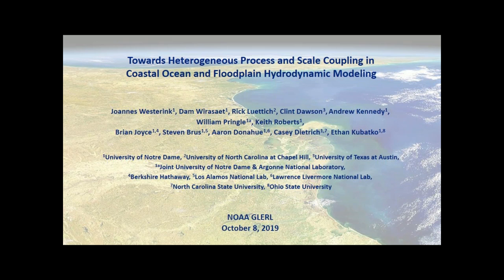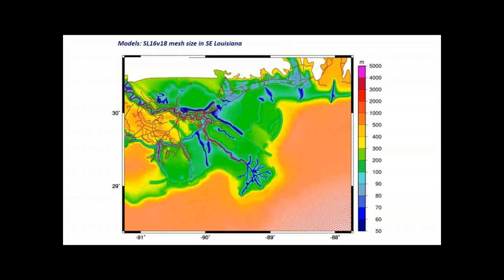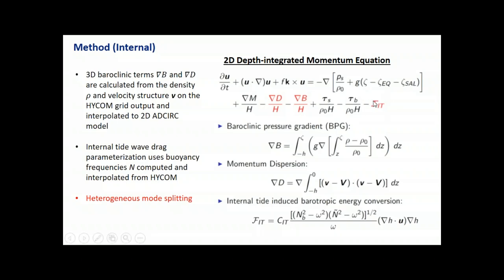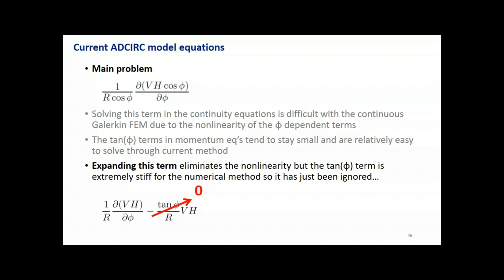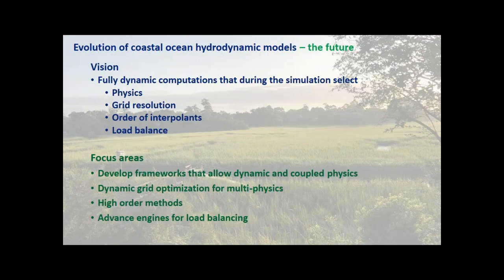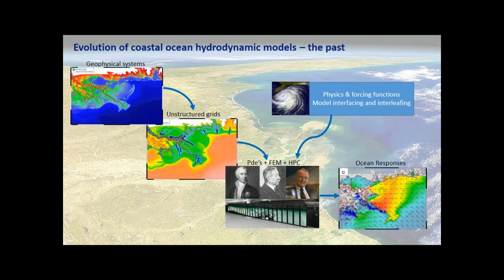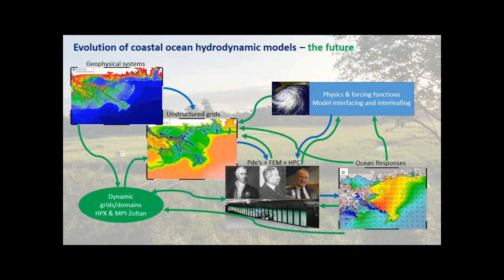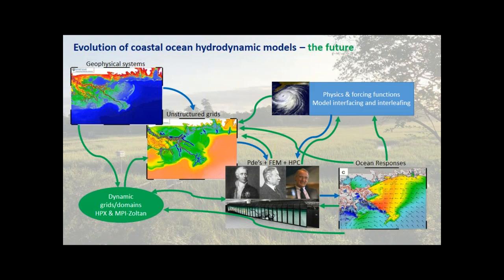10/8/19: Joannes Westerink, Towards Heterogeneous Process, Scale, ...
About the presentation: Hurricane wind wave, storm surge, and current environments in the coastal ocean and adjacent coastal floodplain are characterized by their high energy and by their spatial variability. These processes impact offshore energy assets, navigation, ports and harbors, deltas, wetlands, and coastal communities. The potential for an enormous catastrophic impact in terms of loss of life and economic losses is substantial.

Computational models for wind waves and storm driven currents and surge must provide a high level of grid resolution, fully couple the wind wave and long wave processes, and perform quickly for risk assessment, flood mitigation system design, and forecasting purposes. In order to accomplish this, high performance scalable codes are essential. To this end, we have developed an MPI based domain decomposed unstructured grid framework that minimizes global communications, efficiently handles localized sub-domain to sub-domain communication, applies a local inter-model paradigm with all model to model communications being kept on identical cores for sub-domains, and carefully manages output by assigning specialized cores for this purpose. Continuous Galerkin (CG) and Discontinuous Galerkin (DG) implementations are examined. Performance of explicit and implicit implementations of the wave-current coupled system on up to 32,000 cores for various platforms is evaluated.

The system has been extensively validated with an ever increasing amount of wave, water level and current data that has being collected for recent storms including Hurricanes Katrina (2005), Rita (2005), Gustav (2008), Ike (2008), and Sandy (2012). The modeling system helps understand the physics of hurricane storm surges including processes such as geostrophically driven forerunner, shelf waves that propagate far away from the storm, wind wave – surge interaction, surge capture and propagation by protruding deltaic river systems, the influence of storm size and forward speed, and frictionally controlled inland penetration.

These models are being applied by the US Army Corps of Engineers (USACE) in the development of the recently completed hurricane risk reduction system in Southern Louisiana as well as for the development of FEMA Digital Flood Insurance Rate Maps (DFIRMS) for Texas, Louisiana, Mississippi, and other Gulf and Atlantic coast states. NOAA applies the models in extra-tropical and tropical storm surge forecasting.

Current development is focused on incorporating a wider range of physics affecting coastal and inland water levels as well as forces on infrastructure including large scale baroclinically driven processes, rainfall runoff in upland areas and on the coastal floodplain, and wave run-up. This is accomplished with an interleafing framework in which heterogeneous models focused on a select range of processes are coupled over the same domain and/or specific targeted equations that are dynamically assigned to changing portions of the domain as appropriate to the prevailing flow conditions. This is all done in a dynamically load balanced framework. Algorithmic development is focused on DG solvers, ideally suited for the associated strongly advective flows, allow super-parametric elements for p=1 and p=2 and iso-parametric elements for p=3 in order to achieve improved convergence rates and overall runtime efficiency, and allow for the selection of localized physics on the elemental level.